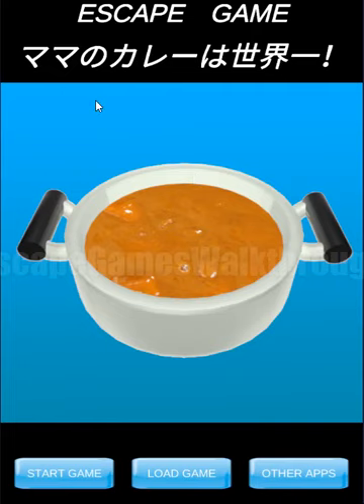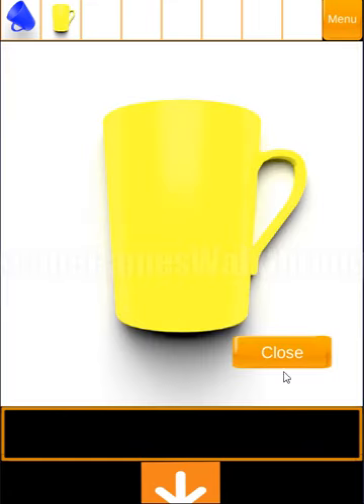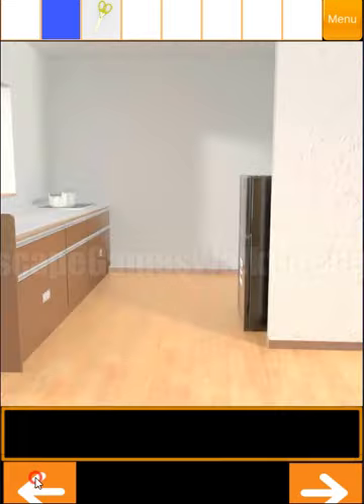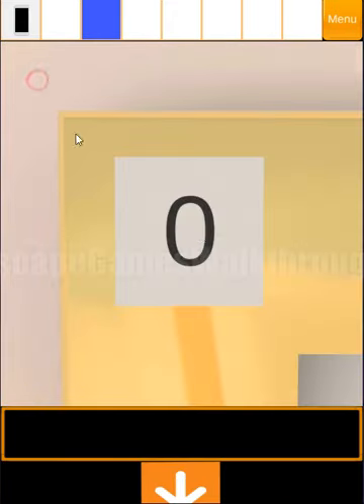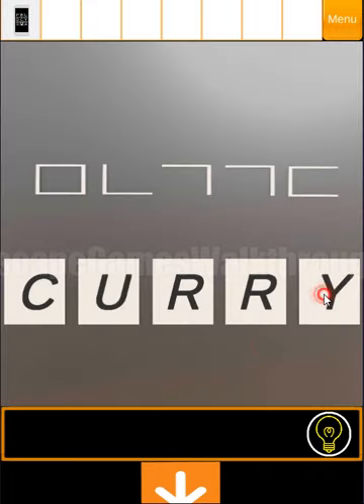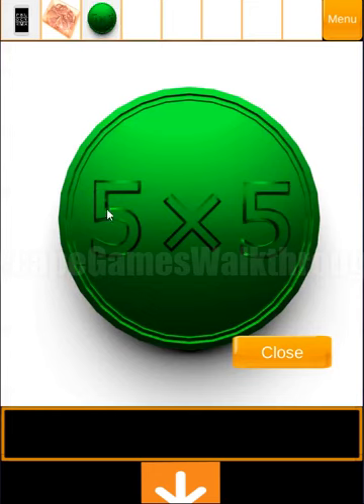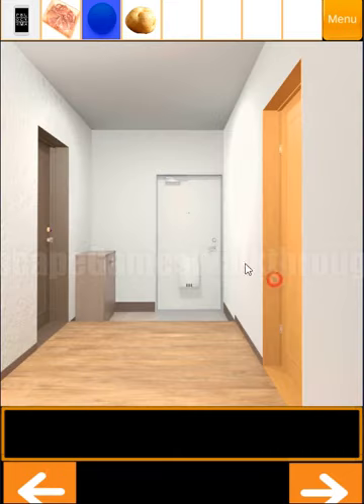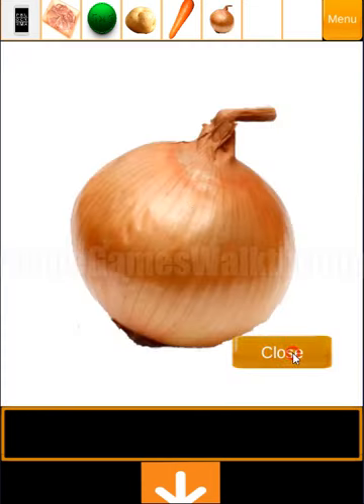脱出ゲーム アパートからの脱出 ～ママのカレーは世界一！～ Walkthrough [TomoGames]